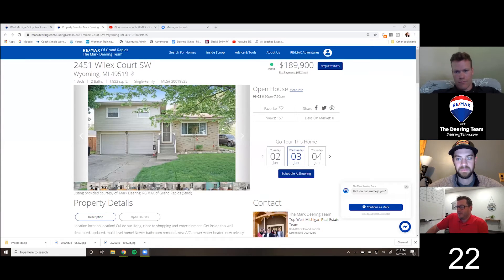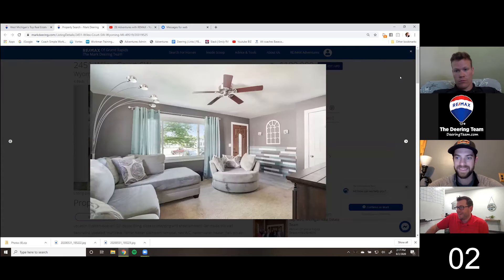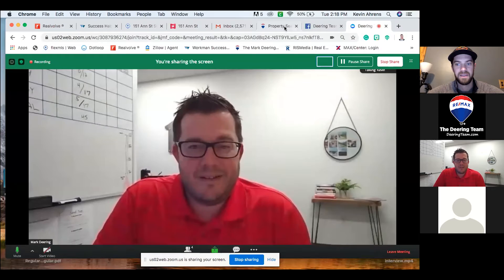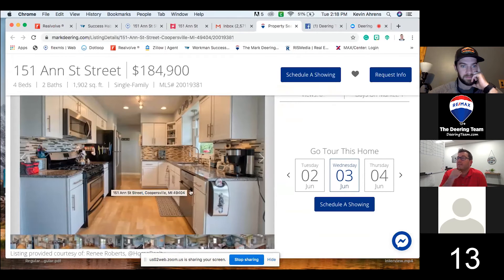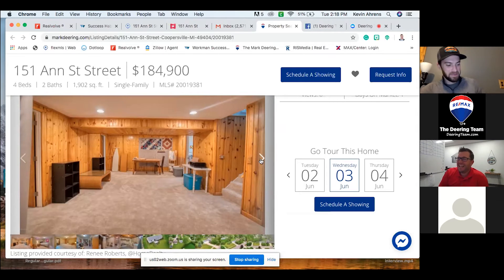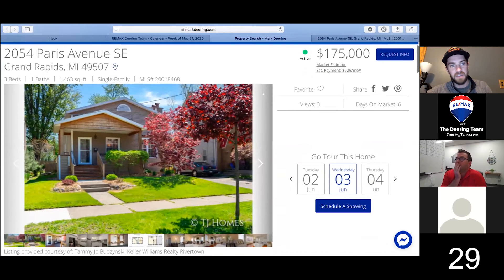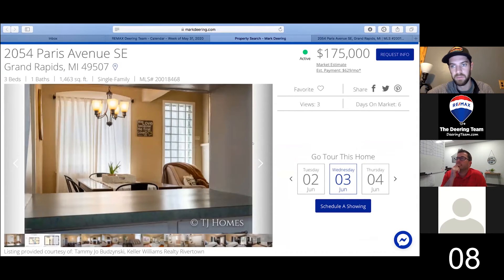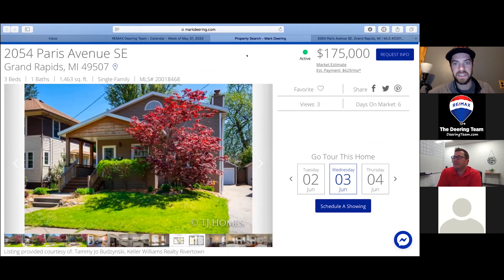Weekly HOT Picks: $200K and Under | Deering Team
For this week's hot picks, we went for the bargain houses! These houses are all priced under $200k which is one of THE hottest markets right now! You'd be surprised what you can get for the price! Check em out!

Vote for your favorite in the poll!